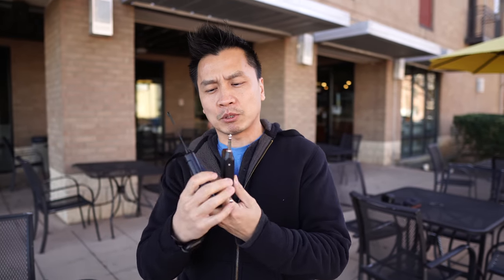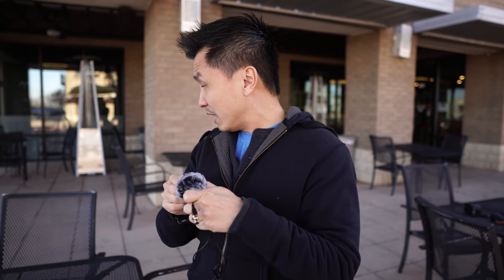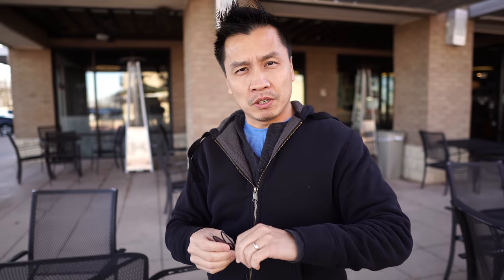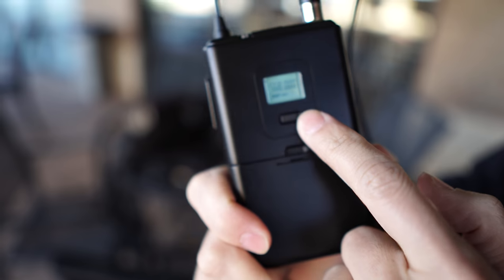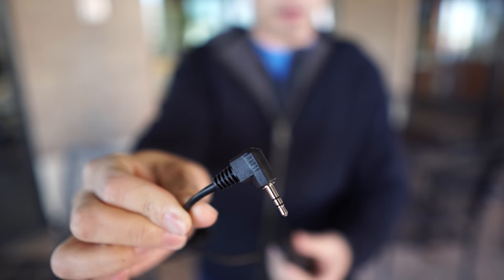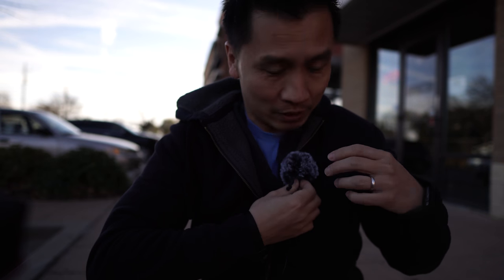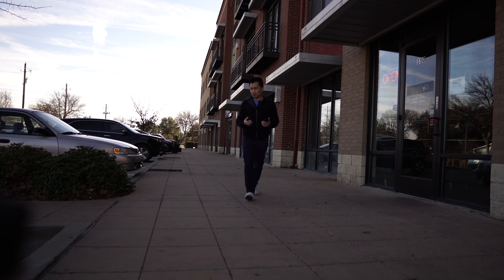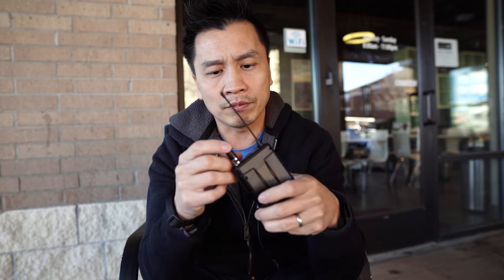Hacking Cheap Wireless Mic for Your Mirrorless and DSLR | $30 Fifine Wireless Lavalier Range Test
We hack a CHEAP $30 wireless mic to use on our Sony a6500 Mirrorless Camera.  This is what we used:

Cable Adapter Converter
Fifine Wireless Microphone System

Note: As we mentioned in the video, the only drawback is the sound will only come out of one speaker (mono) you will have to convert it to dual mono in post production. Have fun with it!

📹 Gears we used to shoot this video:
The Main Camera
Camera #2 - B-Roll
The Awesome Lens
Gigibon Boom Mic